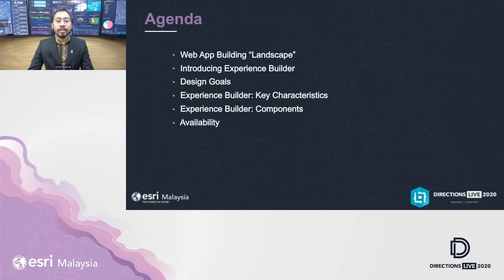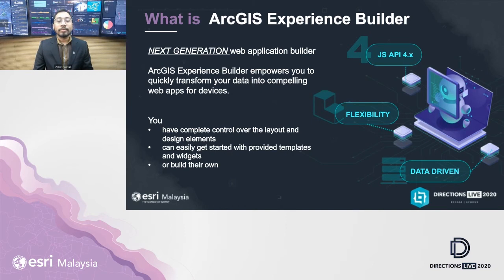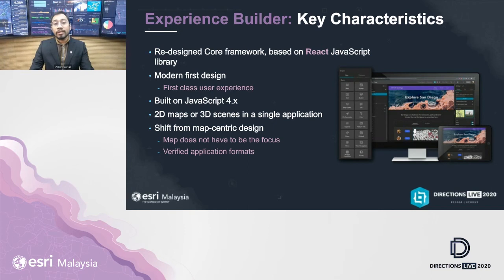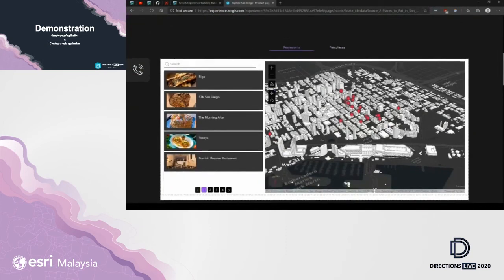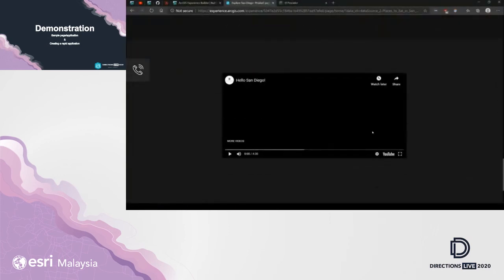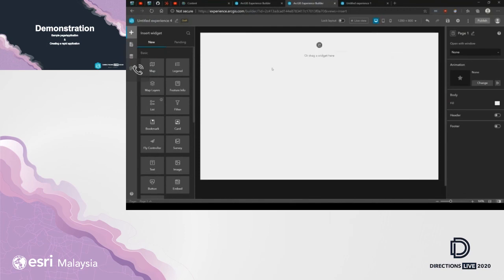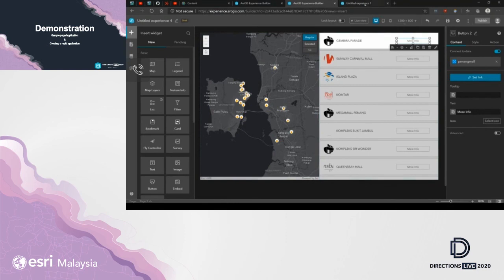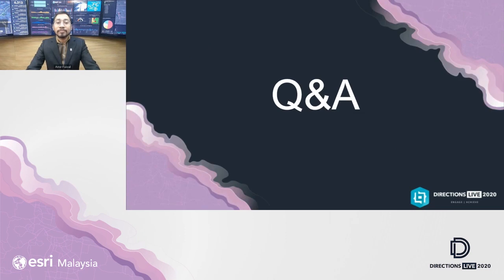Get started with ArcGIS Experience Builder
Learn how to quickly transform your data into compelling web apps without writing a single line of code and support informed decision making.